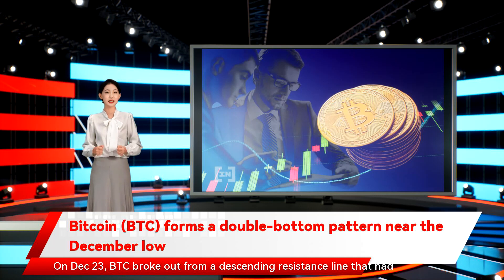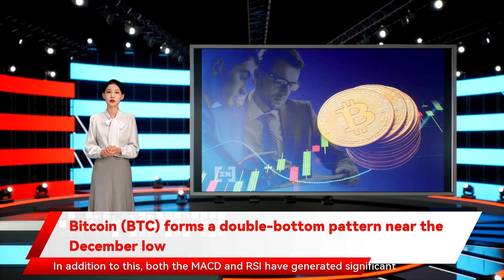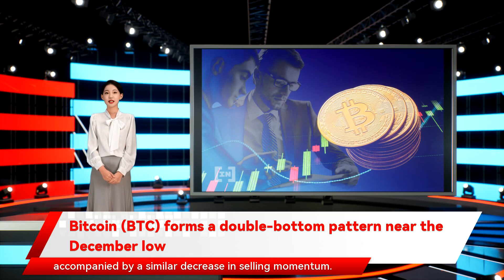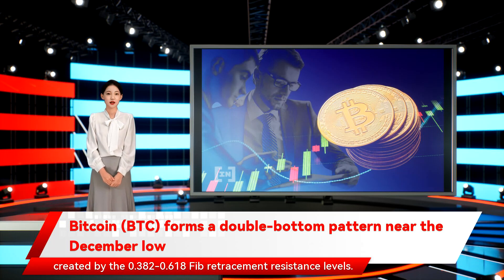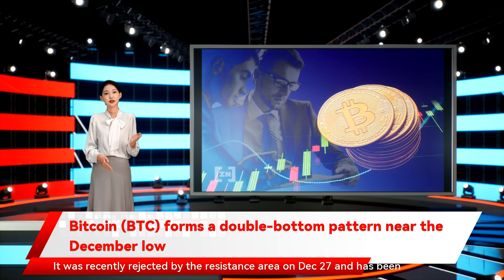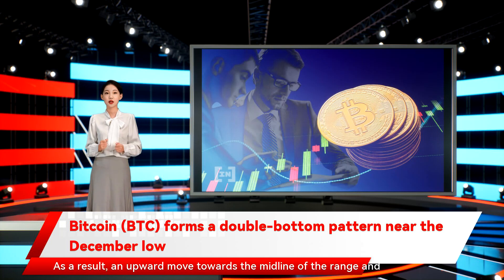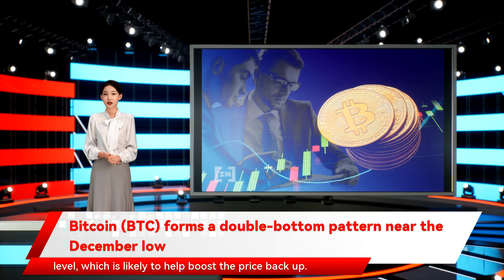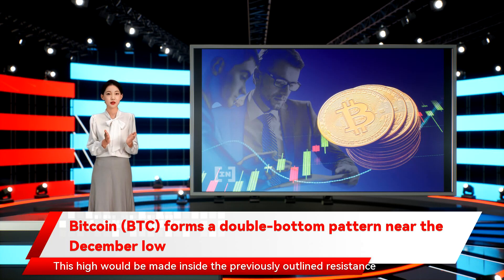Bitcoin (BTC) forms a double-bottom pattern near the December low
an upward move towards the midline of the range and potentially the range highs is expected. The most likely wave count suggests that BTC is still mired in a corrective pattern. It’s currently trading just above the 0.618 Fib retracement support level BTC has been trading in a range between $46 this divergence has been a catalyst for very significant upward moves. The closest resistance range is found between $52 Bitcoin (BTC) forms a double-bottom pattern near the December low Bitcoin  is trading inside the range of its December lows but is showing strong signs of a potential bullish reversal. On Dec 23 850. This high would be made inside the previously outlined resistance levels. For BeInCrypto’s previous Bitcoin  analysis BTC could reach a local high of $55